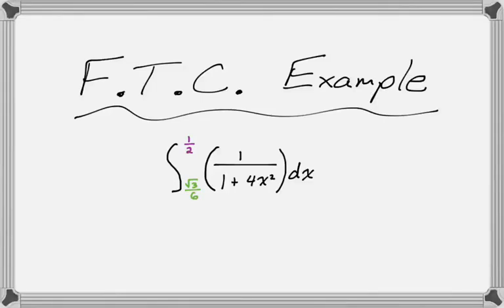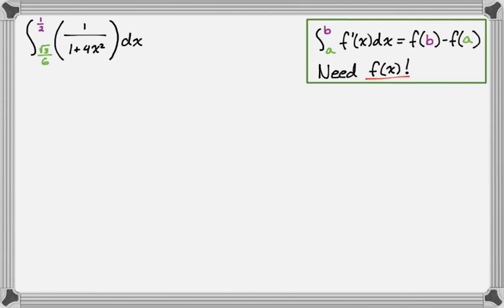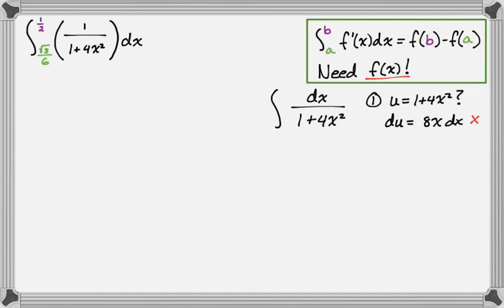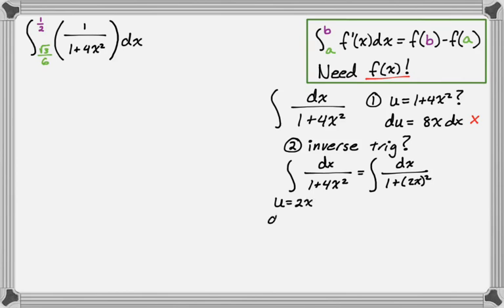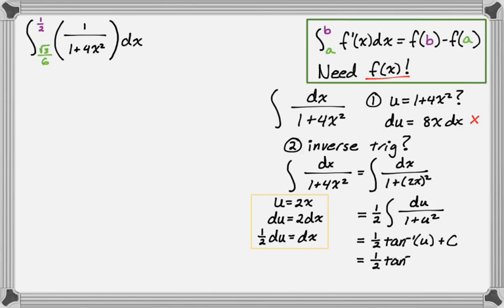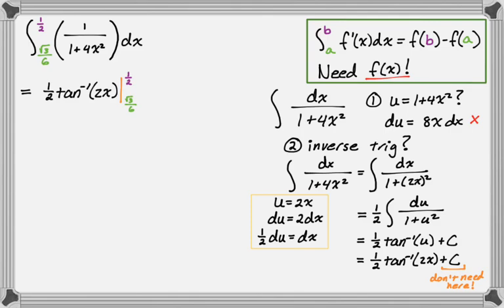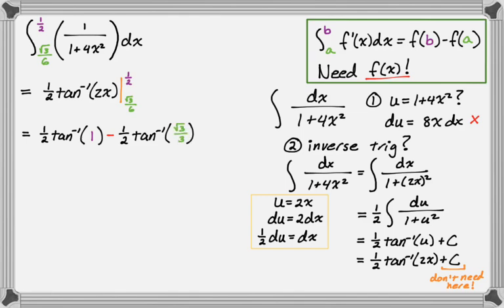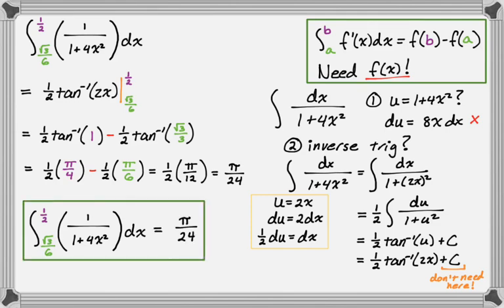Fundamental Theorem of Calculus Example 2: More Complicated (Inverse Tangent)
In this video we apply the Fundamental Theorem of Calculus (FTC) to evaluate a definite integral.  The integrand is almost the derivative of arctangent (inverse tangent) so we do an indefinite integral first and then apply the FTC.  Make sure you remember the inverse trig functions of the famous ratios!